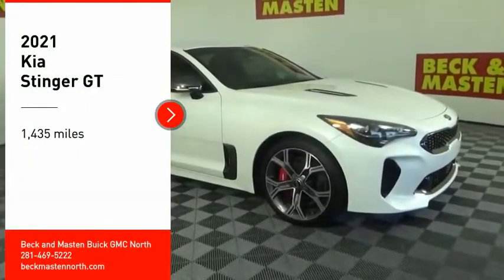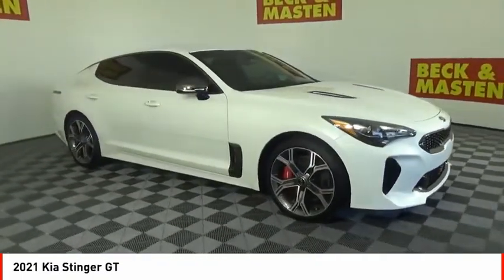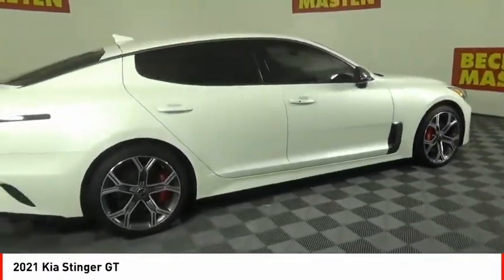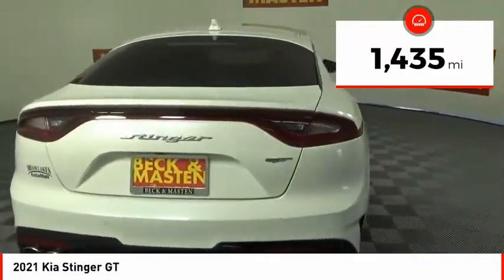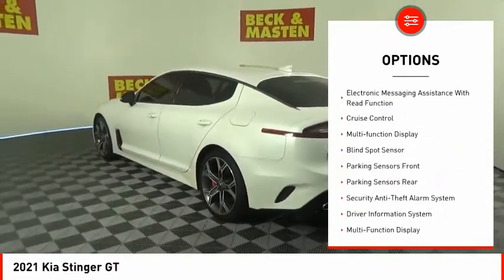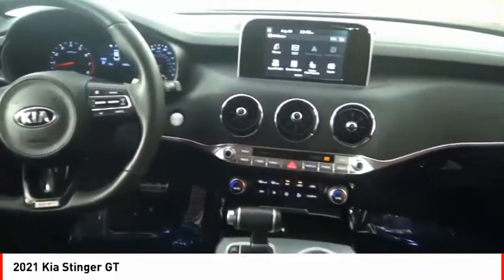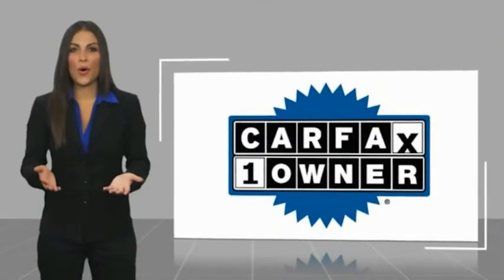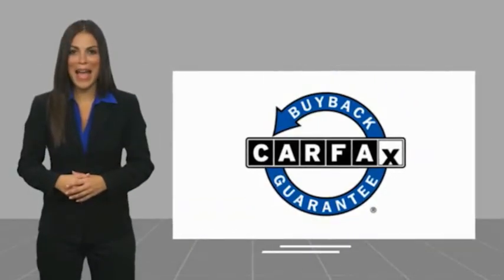2021 Kia Stinger Houston TX 9520PY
2021 Kia Stinger GT

Don't miss out on this 2021 Kia Stinger GT! It comes with a backup sensor, push button start, blind spot sensors, parking assistance, braking assist, dual climate control, hill start assist, stability control, traction control, and anti-lock brakes for an even better ride.  It comes with a 6 Cylinder engine.  This one's available at the low price of $47,895.  This sedan is one of the safest you could buy. It earned a crash test rating of 5 out of 5 stars.  It has mileage with 17 MPG in the city and 25 MPG on the highway.  For a good-looking vehicle from the inside out, this sedan features a sharp snow white pearl exterior along with a black interior.  Want to learn more? Call today for more information.